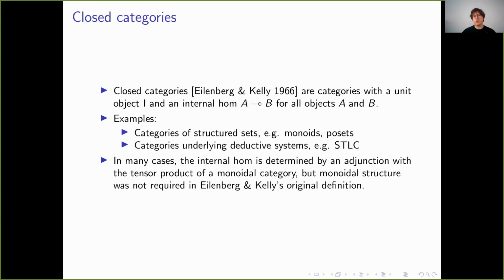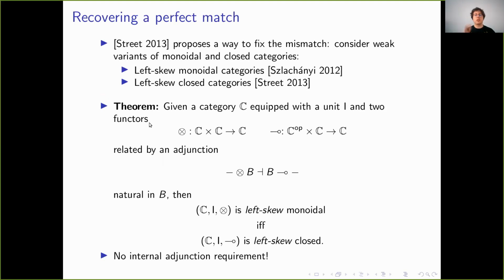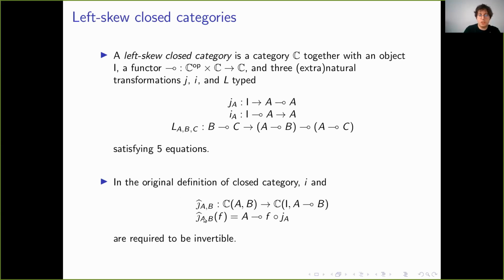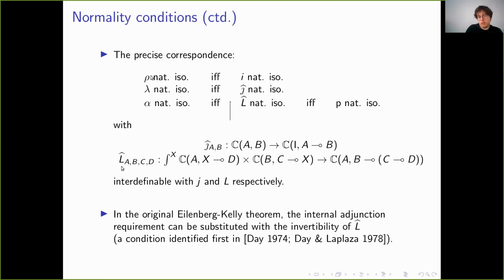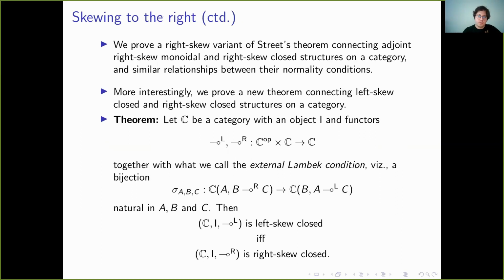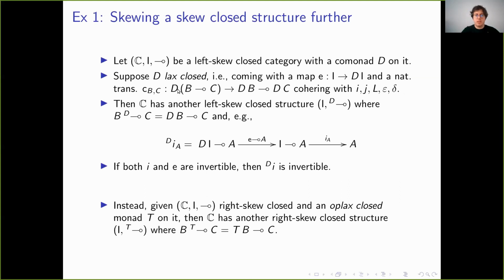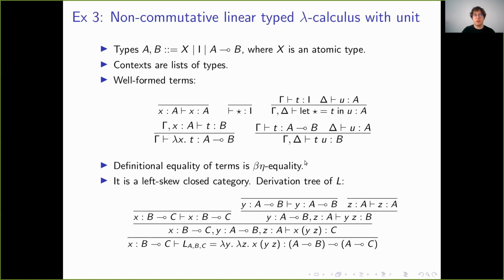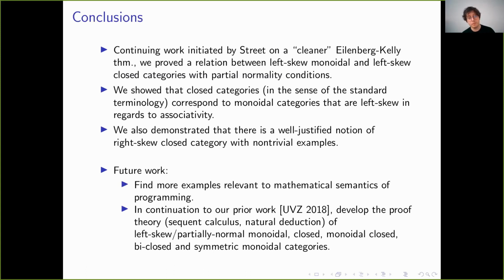Niccolò Veltri. Eilenberg-Kelly reloaded.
Tarmo Uustalu, Niccolò Veltri and Noam Zeilberger. Eilenberg-Kelly reloaded.